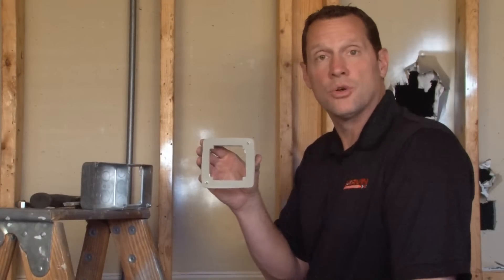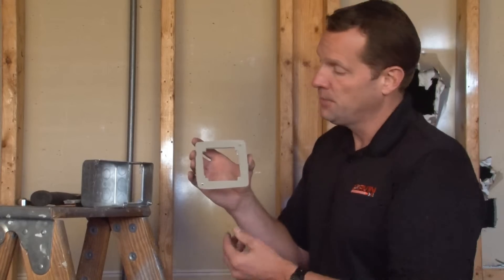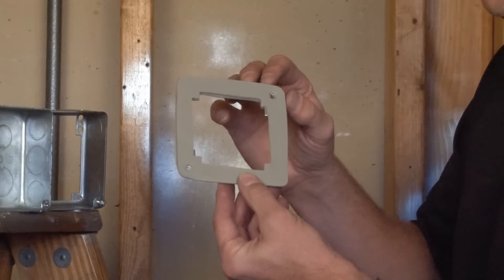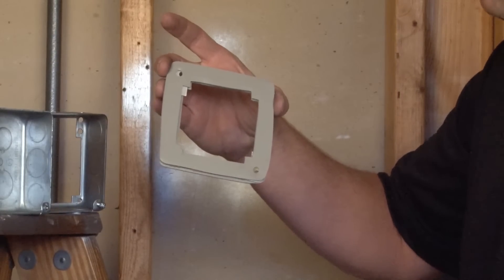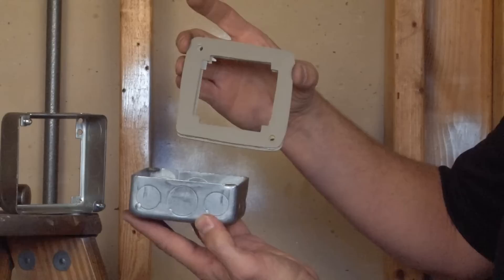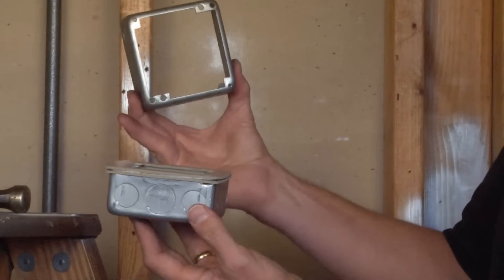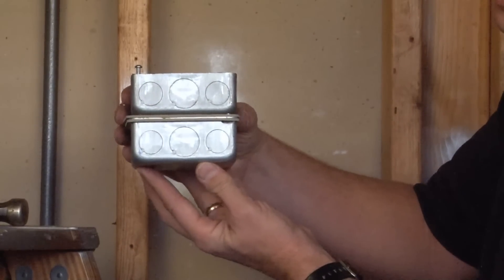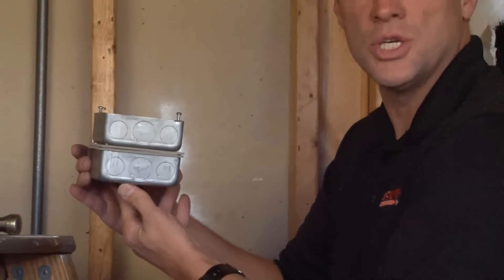Square Box: Chicago Plenum, 1-1/2" Deep, 4" Square Drawn Extension Ring w/ Side Knockouts 53151-SVT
- Chicago Plenum, 1-1/2" deep, 4" square drawn extension rings with air tight (8) 1/2" & (4) 3/4" side knockouts must be used with double gasketed sealing ring # 53C1-VT. They are added to junction boxes to increase wiring capacity and provide access for additional conduit runs and electrical wire. Garvin Industries' extension rings prevent the need to remove old conduit boxes and wiring from circuits when additional wiring is needed. Their bottom mounting slots allow a quick installation onto existing boxes. Red painted extensions rings are also available for fire alarm circuit identification